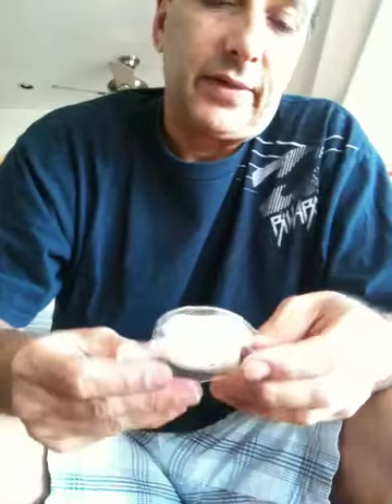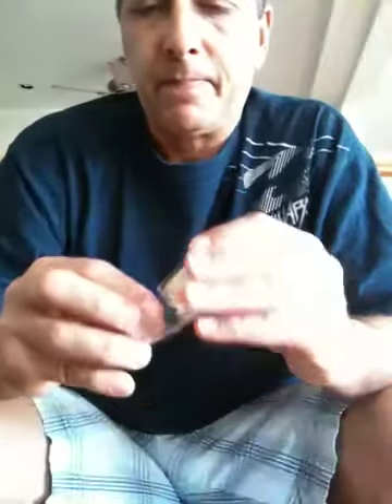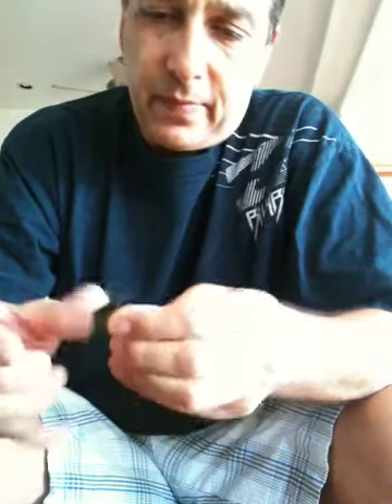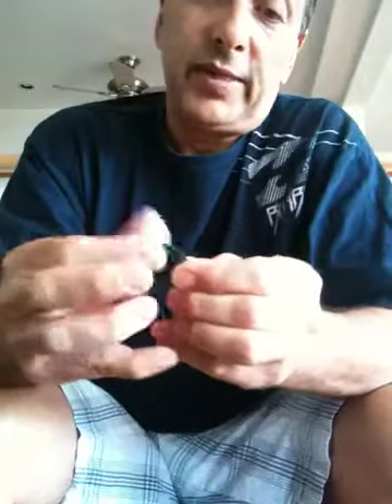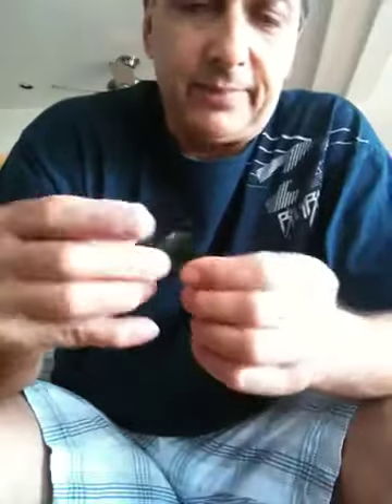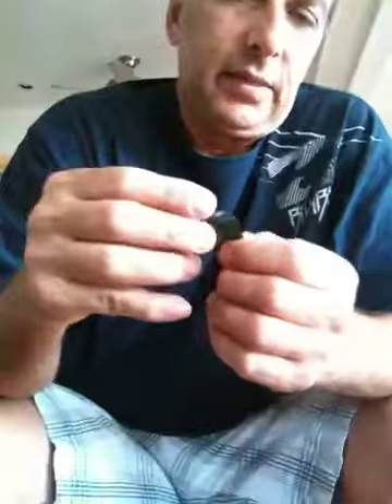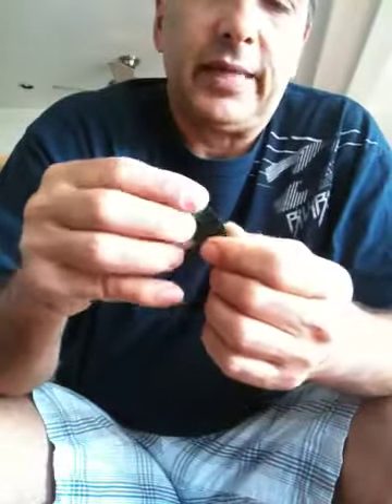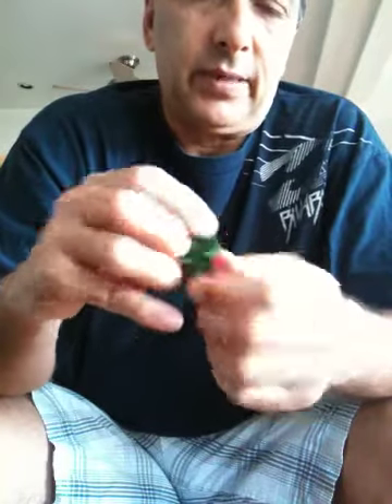PickTrick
Use double sided scotch tape over
The top edge of your picks so they don't slip giving you more control.